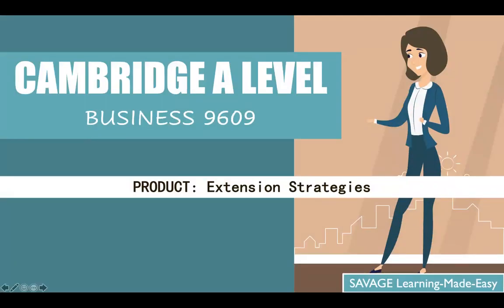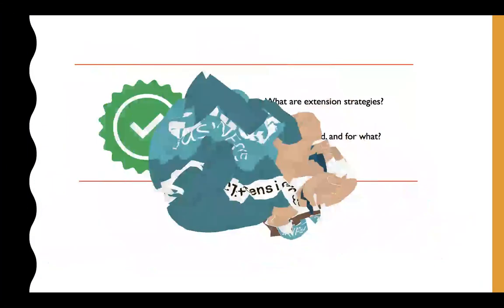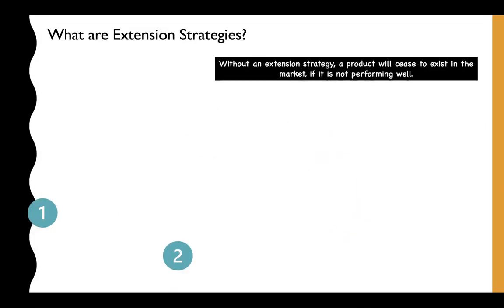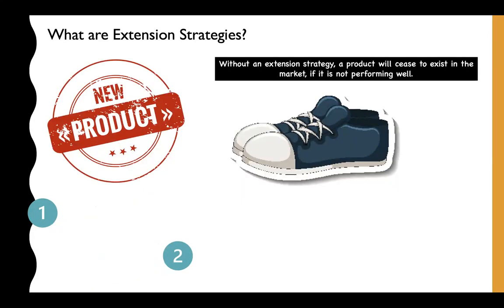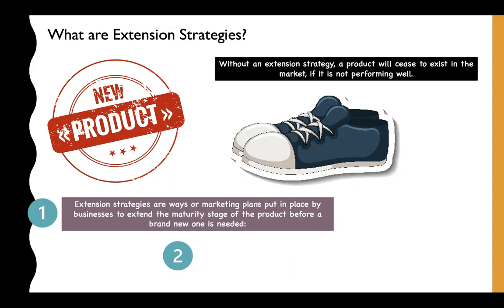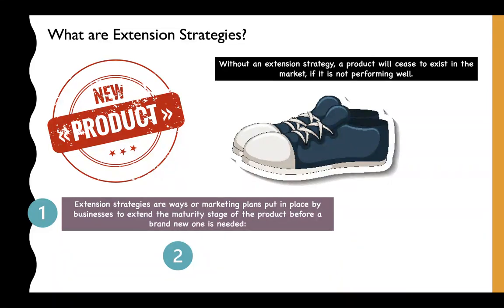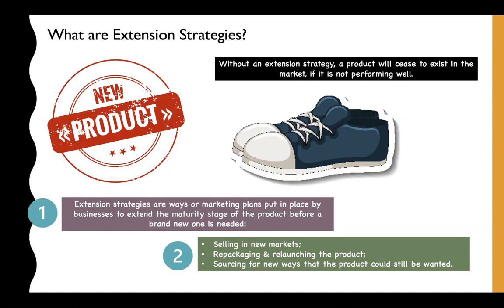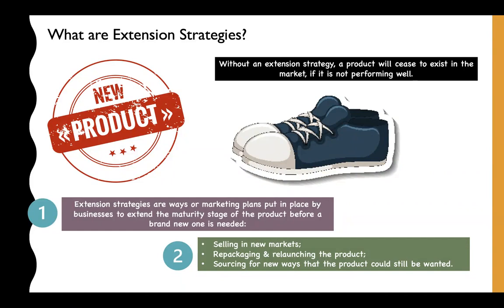CAMBRIDGE AS & A LEVEL BUSINESS: 18.7 Extension Strategies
What are extension strategies?